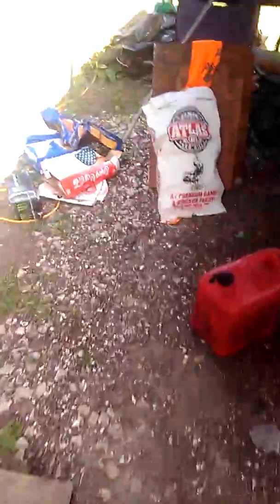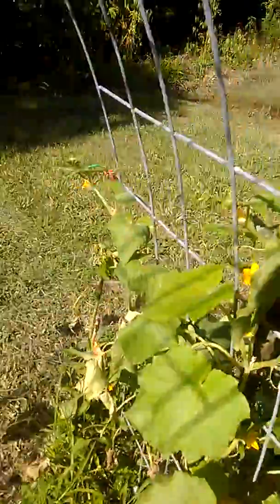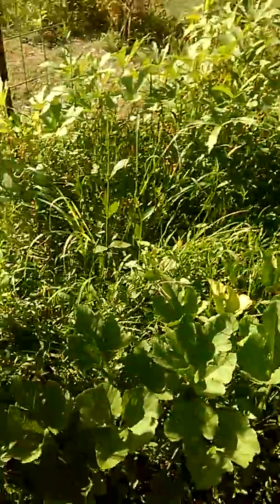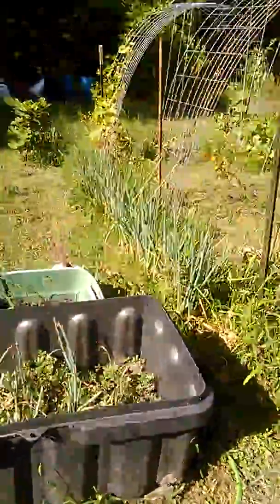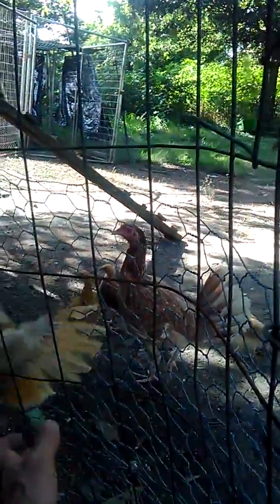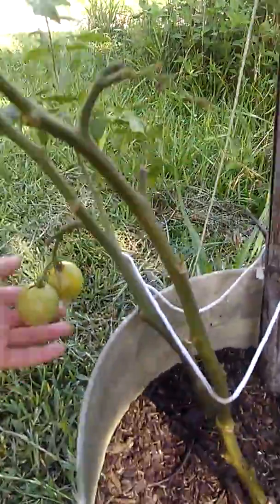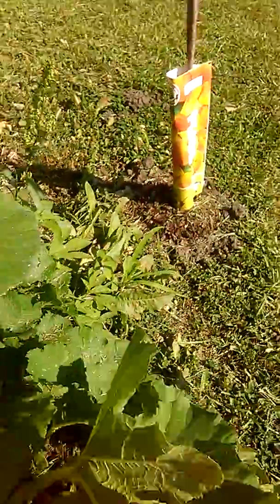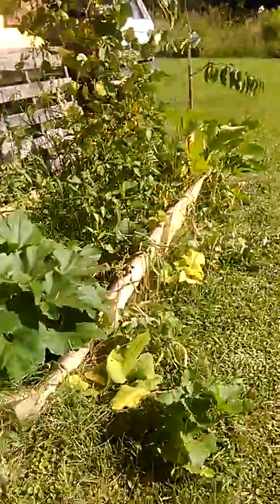Just another look around.